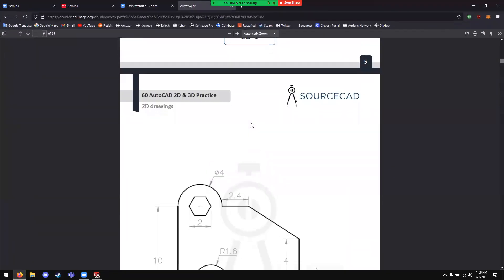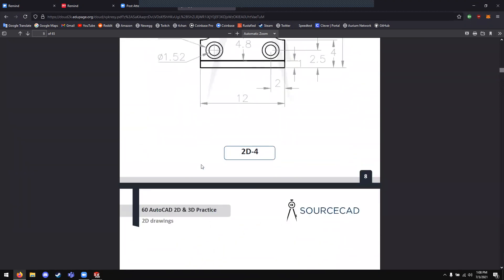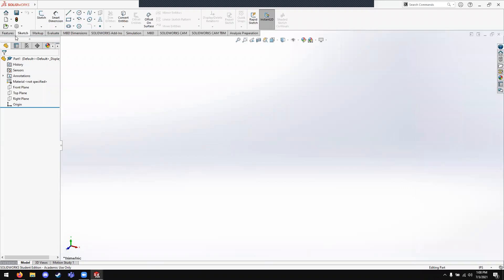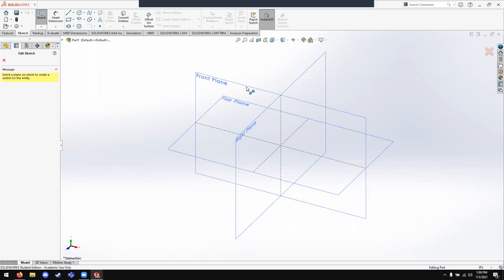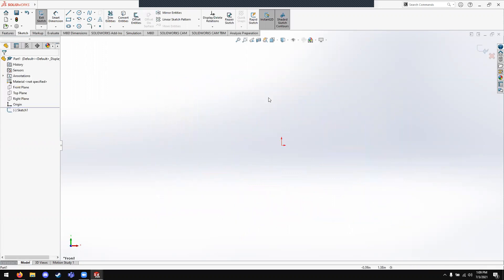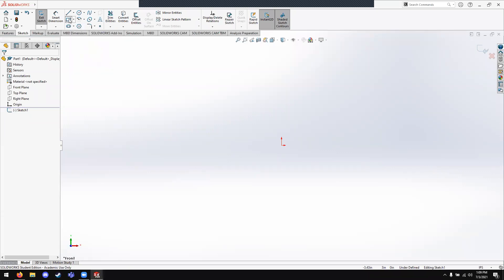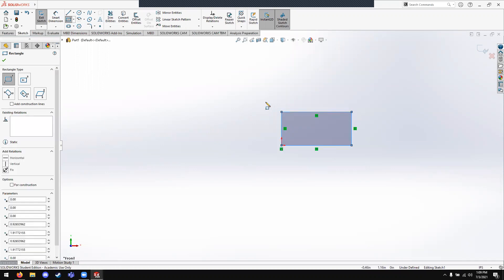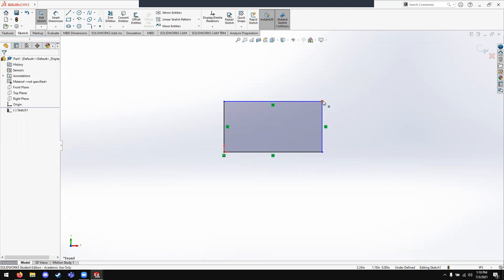2021 Summer CAD Training #2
This second training will introduce 2D sketching, review various tools, and have students practice sketching 2D drawings.